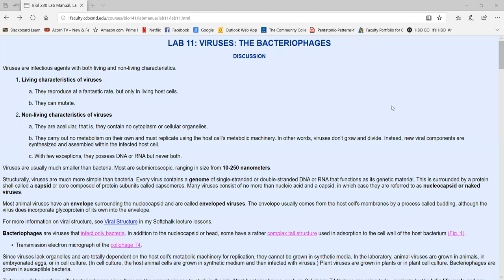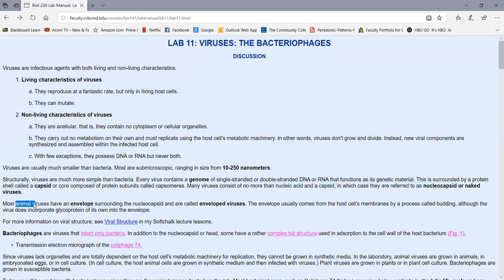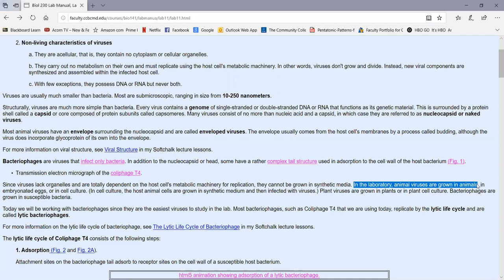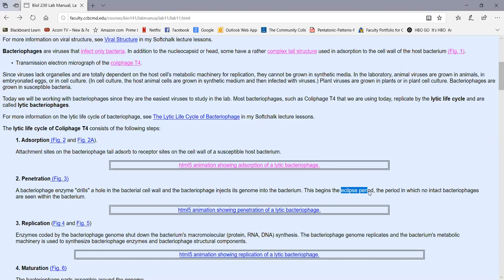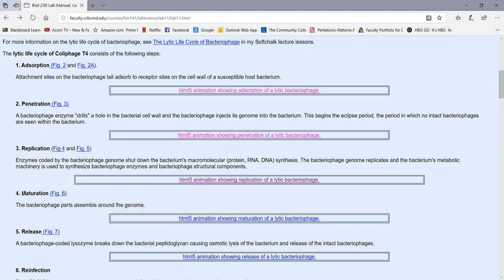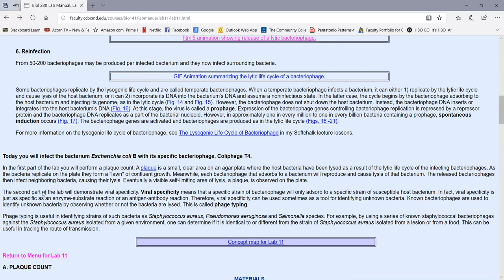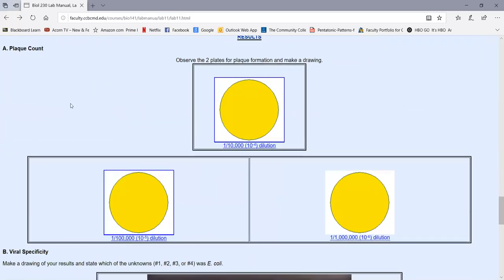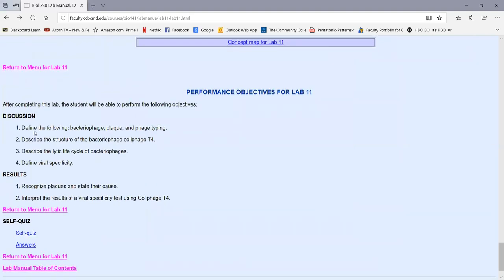Viruses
Lab 11: Viruses
Voice over of my BIOL 230 (Microbiology) Lab Manual